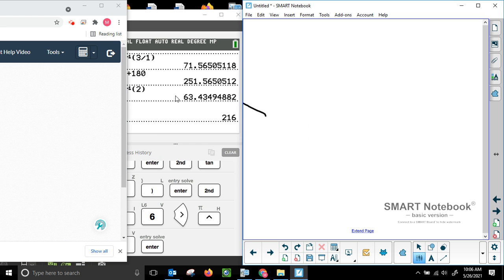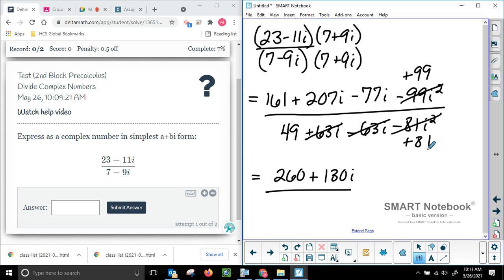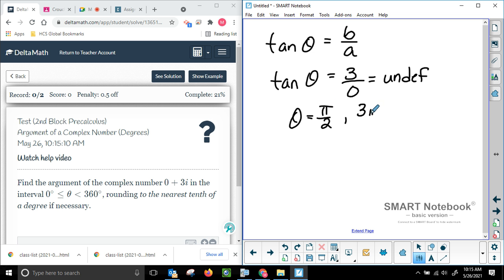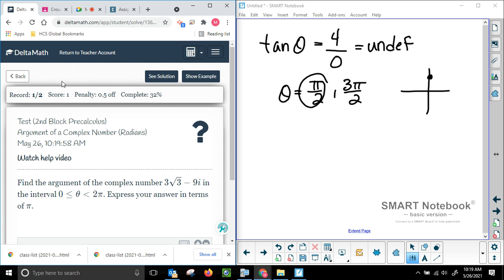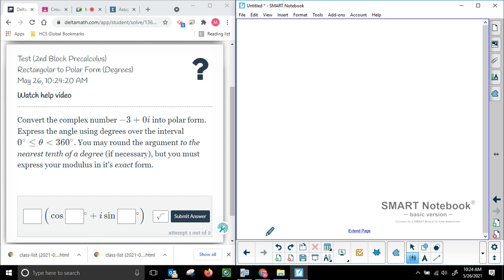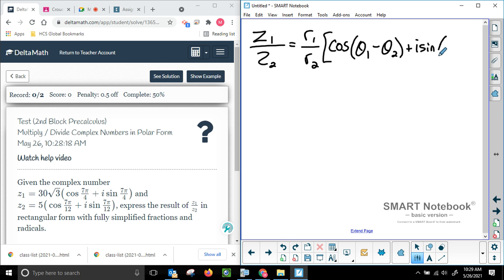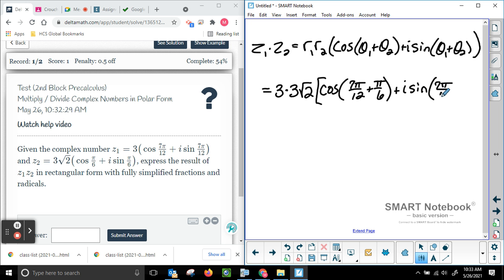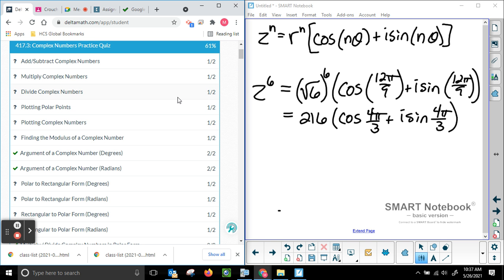Complex Numbers in Trig Form Worked Examples Video